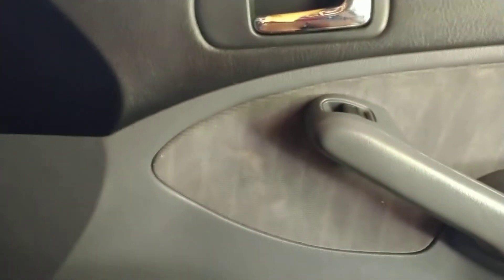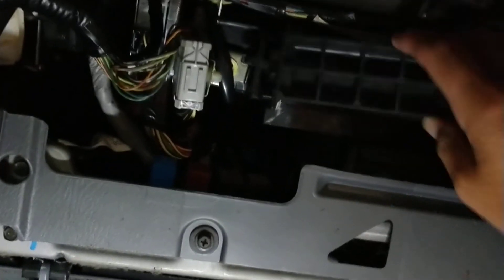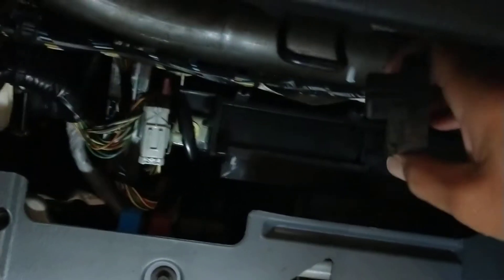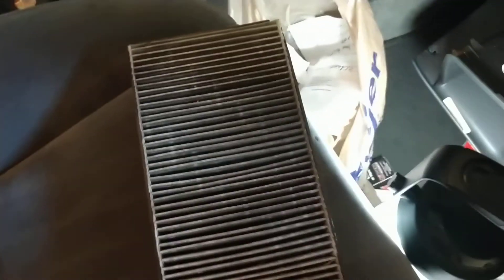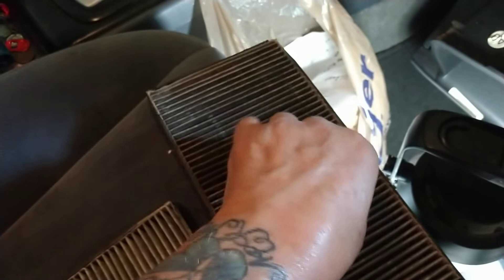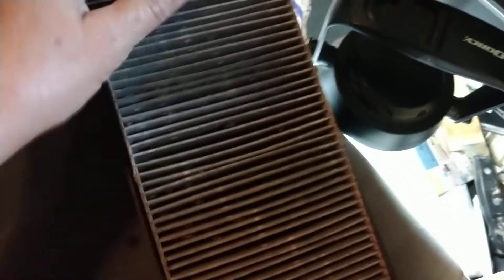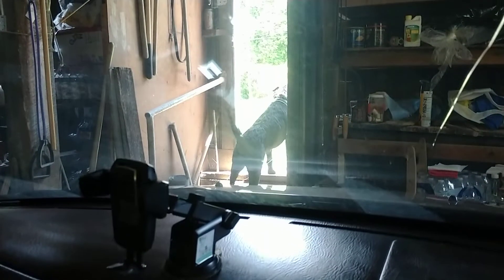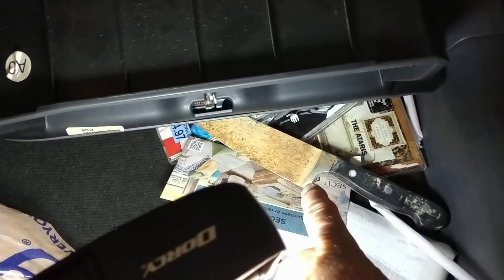Honda Civic LX 2004 cabin filter replacement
I couldn't find a video that shows this so this is how you get into the cabin filter to replace them.